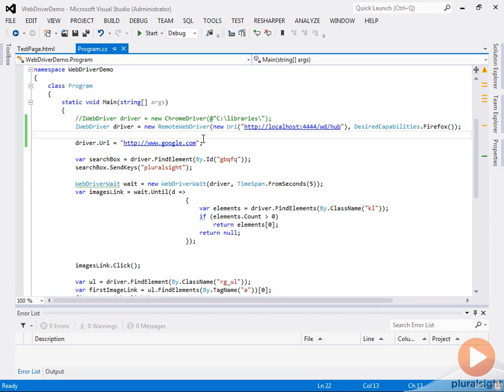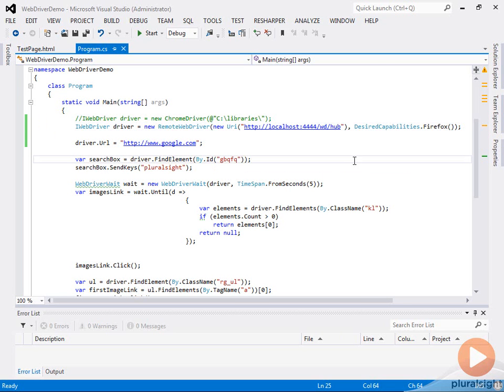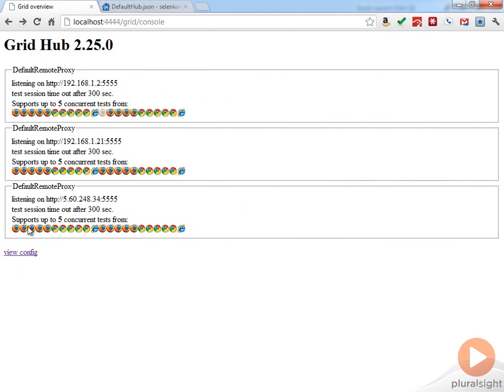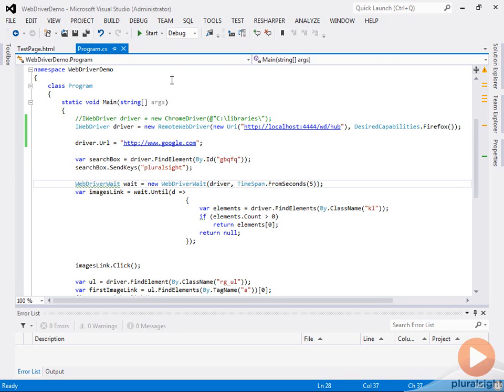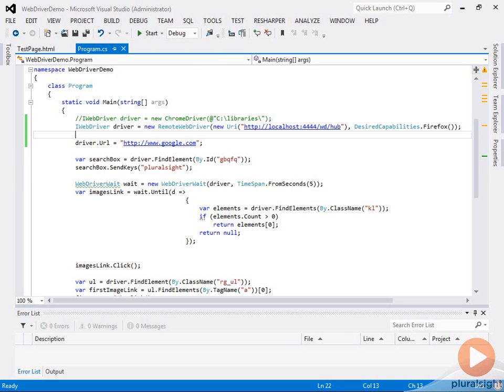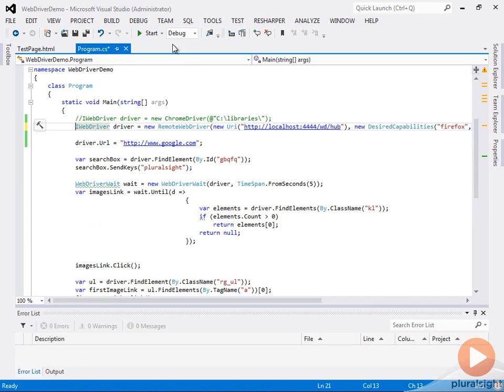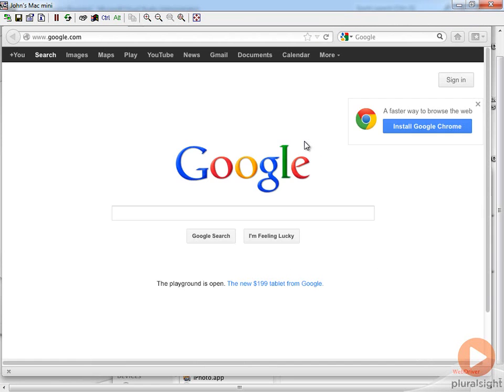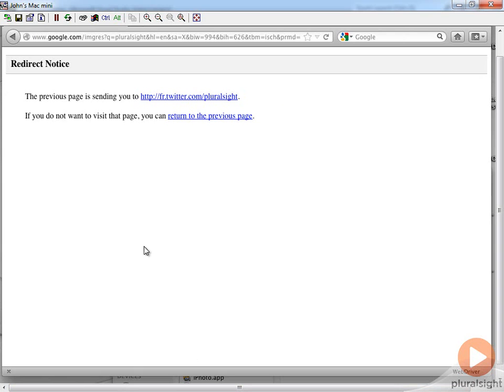Hello,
Regards

VozSoft.com :)